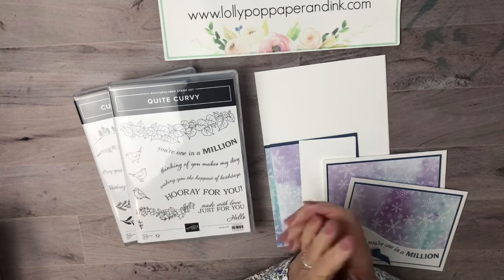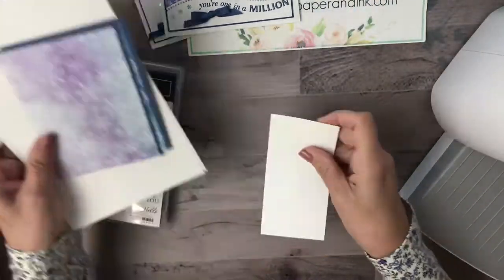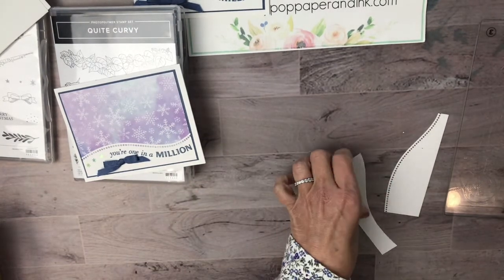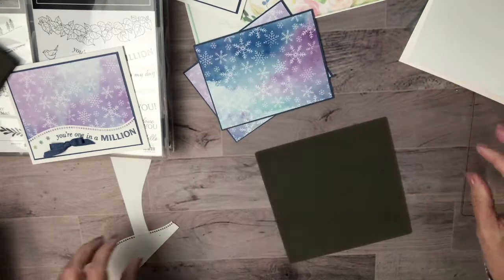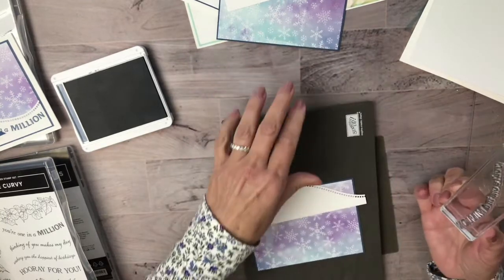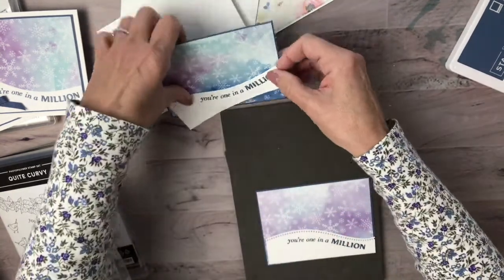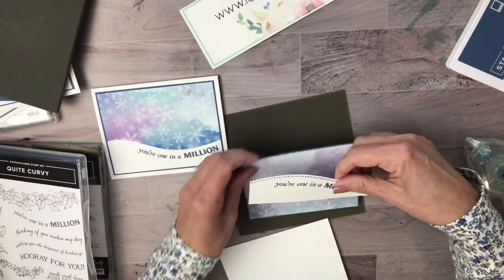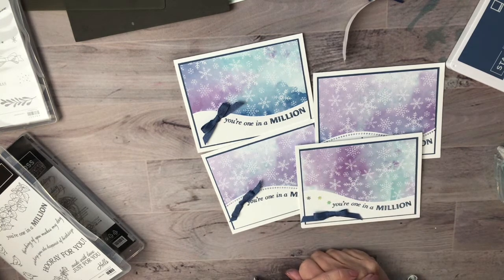Curvy Dies Doing Double Duty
October Thank You Cards - Use one die for double the die cut for your project!

See supply list below for the products I used for this project:
Quite Curvy Bundle (English) - 156228  $41.25
Misty Moonlight 8-1/2" X 11" Cardstock - 153081  $8.75
Misty Moonlight Classic Stampin' Pad - 153118  $7.50
Misty Moonlight 2020–2022 In Color Ribbon - 153624  $6.00
Snowflake Splendor Designer Series Paper - 153512  $11.50
Whisper White 8-1/2" X 11" Card stock - 100730  $9.75
Whisper White 8-1/2" X 11" Thick Card stock - 140272  $8.25